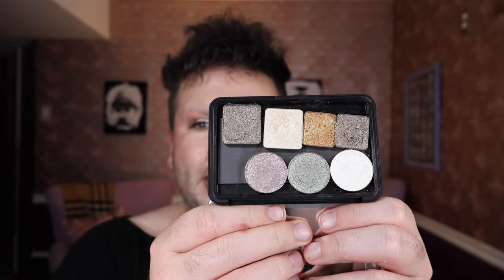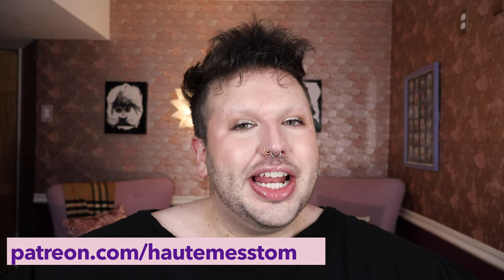Trying to be a "minimalist" with the makeup I'm packing for Vegas!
I'm so excited to go to Las Vegas this weekend, but I have to decide what makeup I'm going to take with me! Join me on this application journey!

Earrings  - none :(

♡ nails ♡
Bare

♡ WRECK COLLECT PODCAST on SPOTIFY! ♡

♡ submit a scandalous story to me and Kackie’s Podcast ♡

If you're a brand that would be interested in sending me PR, please know that I would only accept the PR under the condition that I am permitted to honestly review it on my channel in the way I see fit.